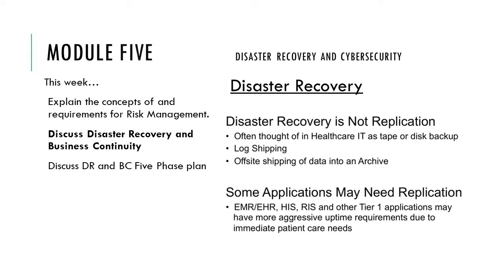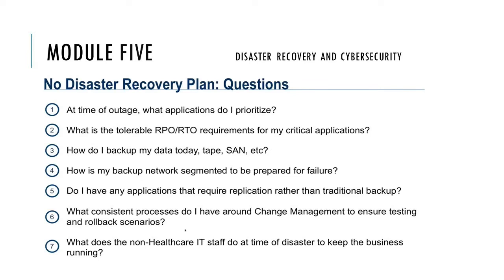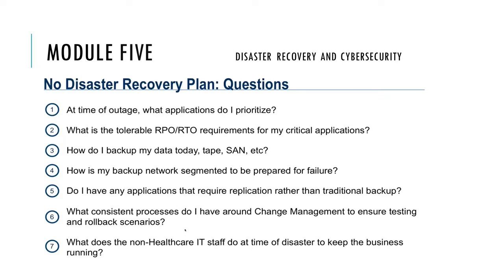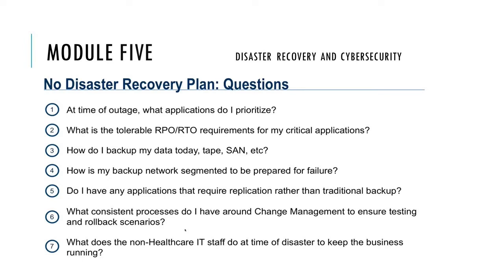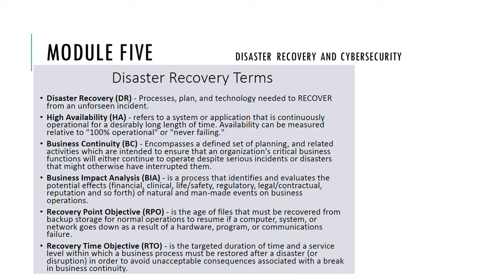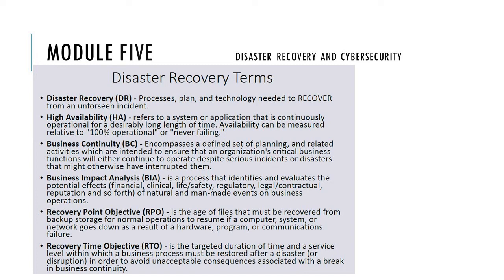HCA 316 Module 5 Video 2